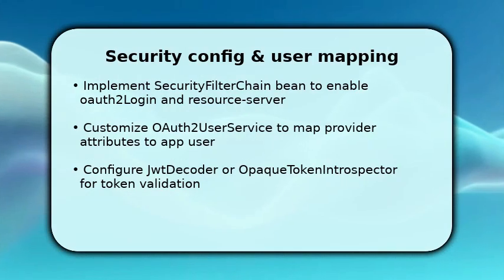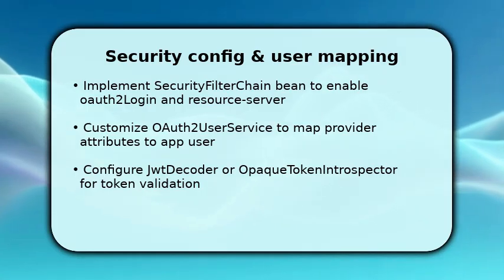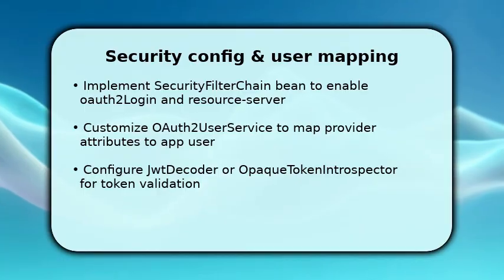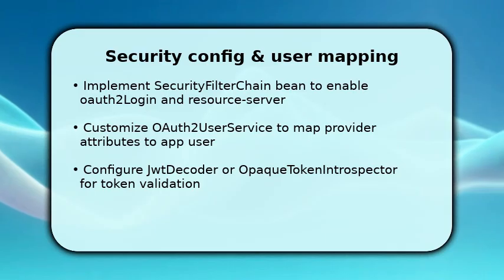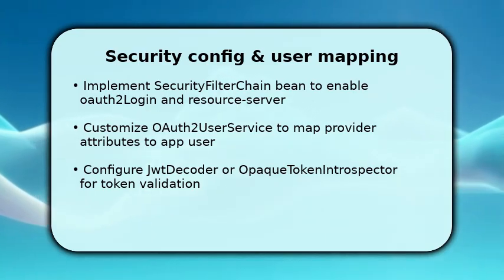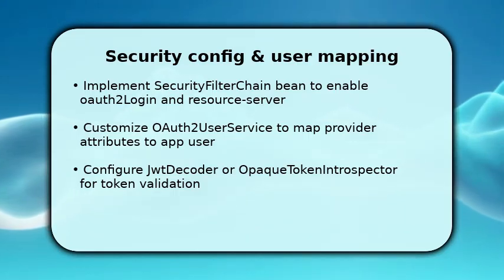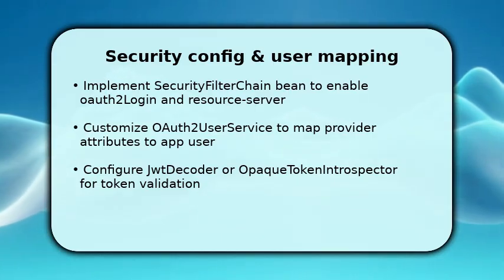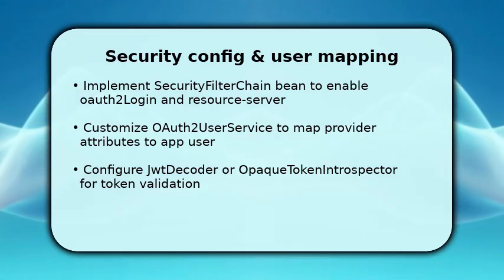How to Implement Oauth2 in Spring Boot (only Way)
How to Implement Oauth2 in Spring Boot (only Way) | 🔒 Surfshark VPN Deal — Stay private and secure. $1.99/mo + 3 Months Free ▸

Dive into the essential guide on implementing OAuth2 in Spring Boot, ensthyek to secure your applications effectively. This video covers setting up authorization servers and clients with step-by-step instructions.

OAuth2, Spring Boot Security, Authorization Server Setup, Resource Server Configuration, Client Credentials Flow